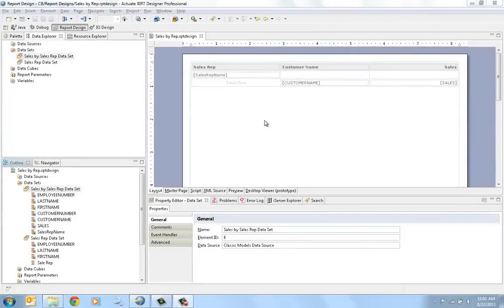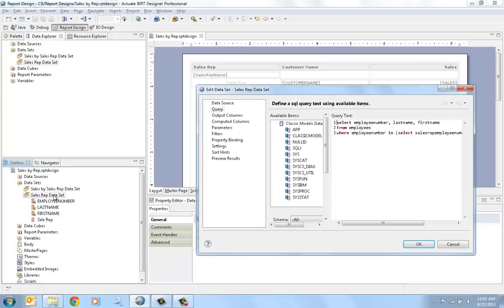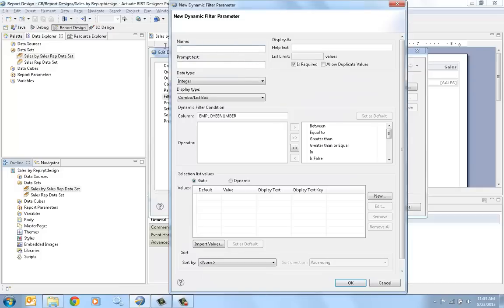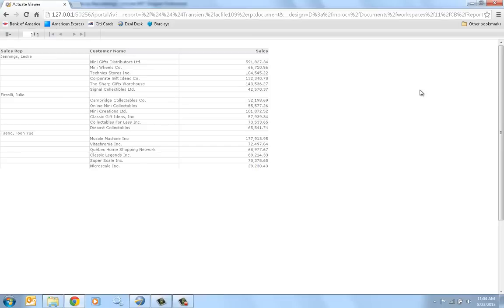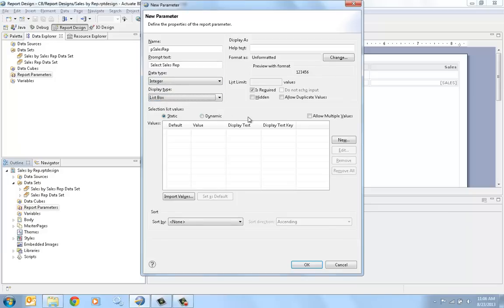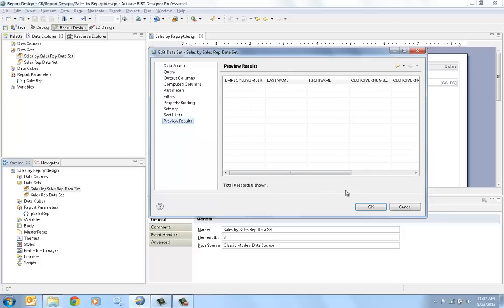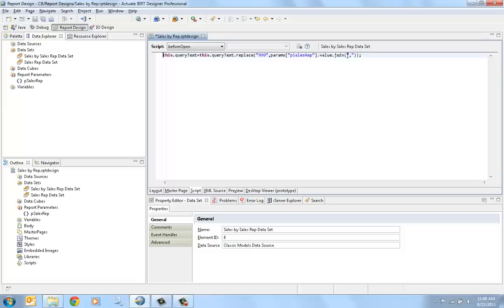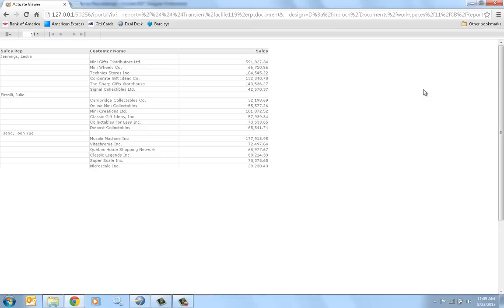How to create and use a Dynamic MultiSelect parameter in BIRT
This tutorial takes the viewer through the creation of MultiSelect parameters using both Actuate and Open Source BIRT.   The open source BIRT example show how to extend a method to using JavaScript to properly filter the report